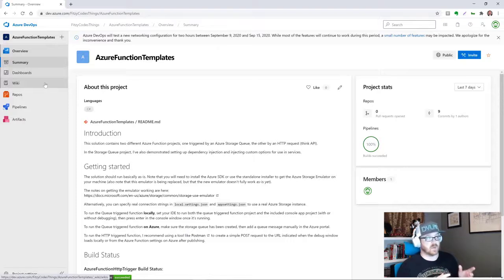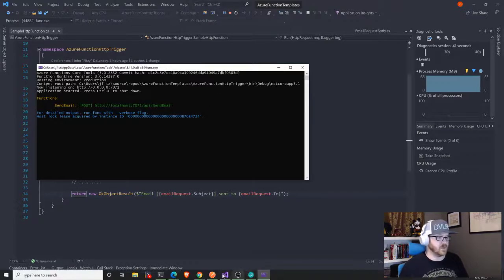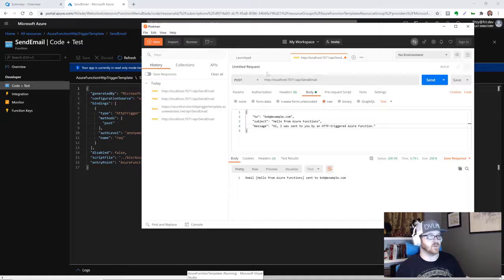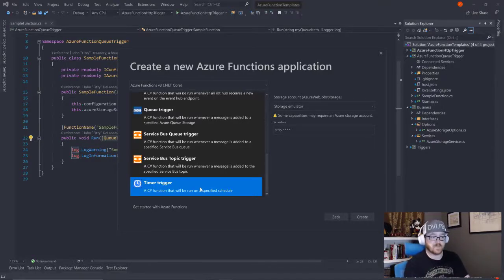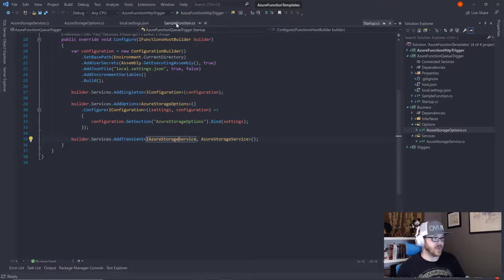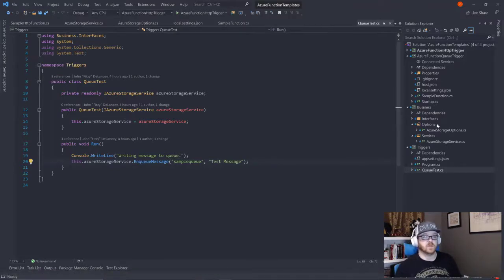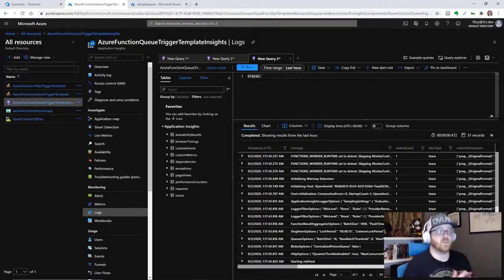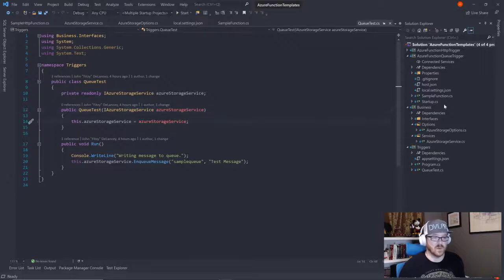Azure Functions with HTTP & Queue Triggers, Dependency Injection & Options - Template Code Provided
A quick overview of a solution containing two different Azure Functions - one triggered by an http request, the other by an Azure Storage Queue - along with how to use dependency injection and the Options pattern for configuration.